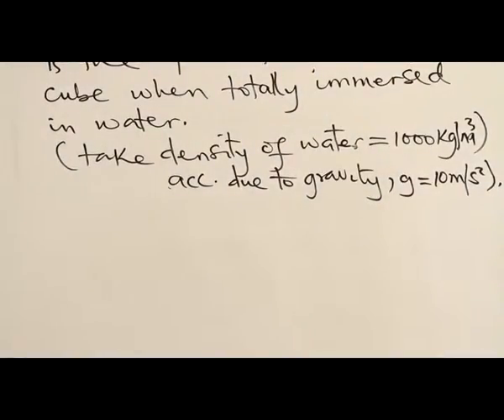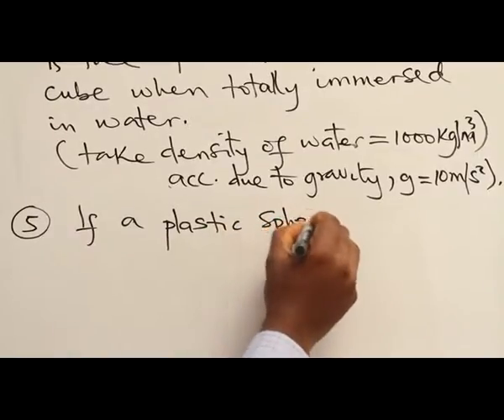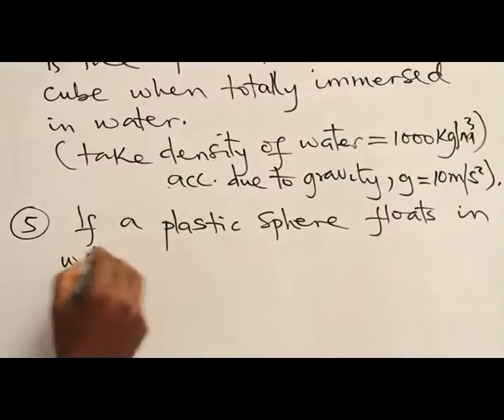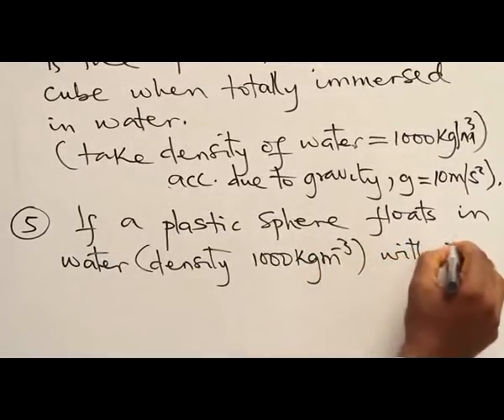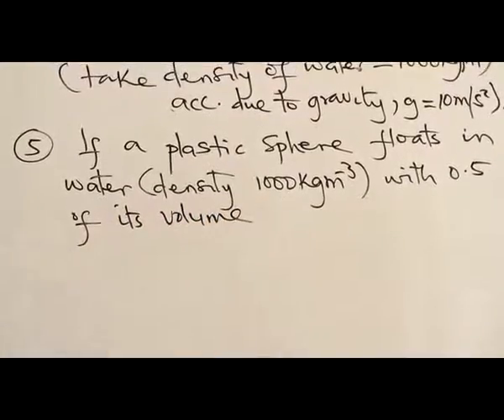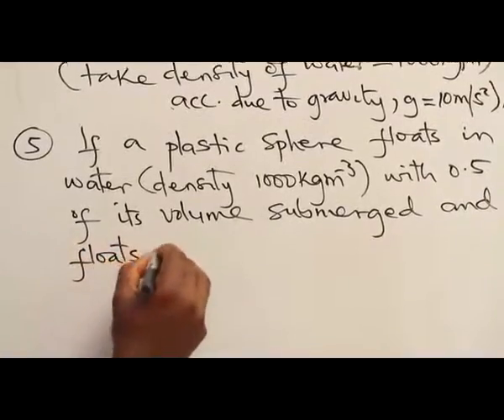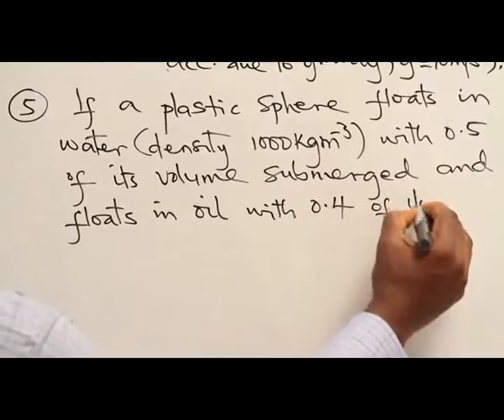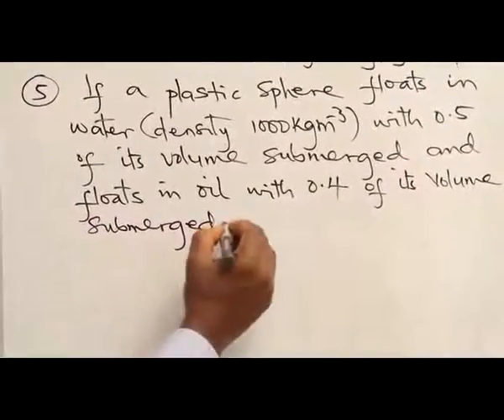DENSITY & ARCHIMEDES PRINCIPLE PART 31